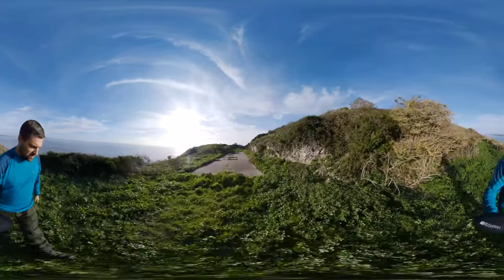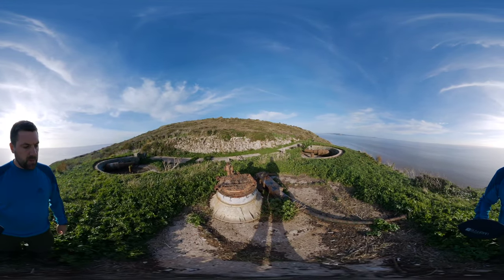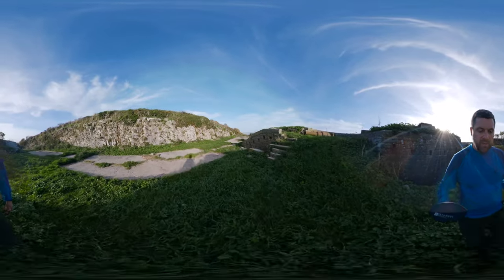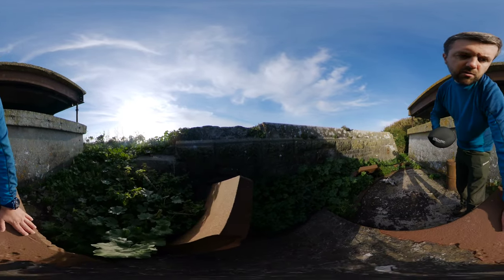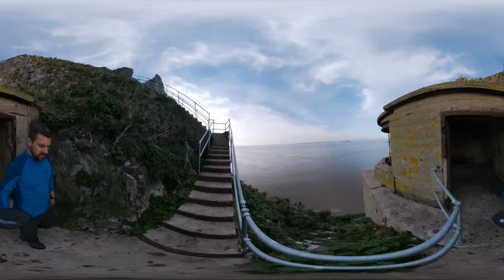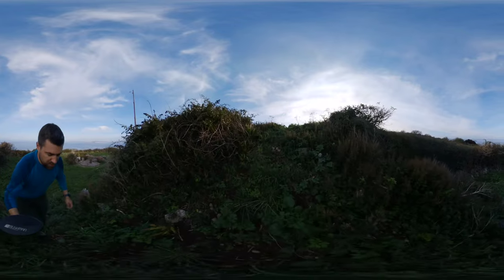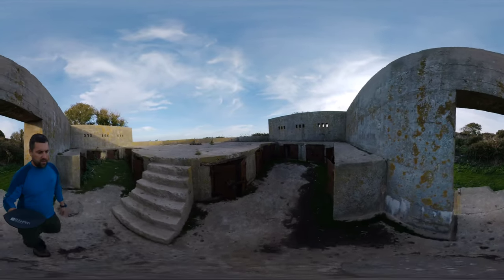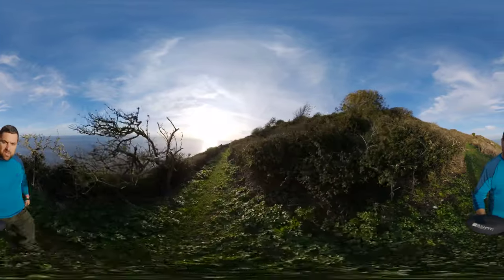Explore an incredible military time capsule in the Bristol Channel [an immersive 360 video!]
This uninhabited rock is Steep Holm Island in the Bristol Channel, one of four forts built against french attack. Construction began in 1866 when ten 7-inch rifled muzzle-loading (RML) guns were sited at six batteries around the island. Never fired in anger, the guns soon became obsolete. It wasn’t until 1941 when the island was rearmed and four 6-inch coastal guns were installed along with a complement of searchlights. Almost all of these fortifications remain to make the island a unique time capsule, and the island can be visited throughout the year on boat trips from Cardiff Bay and Weston-Super-Mare.